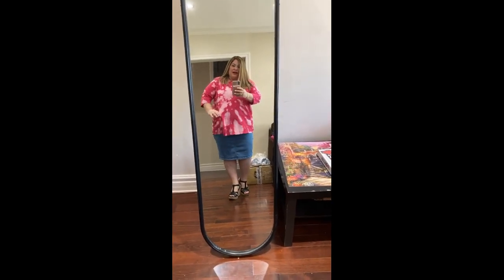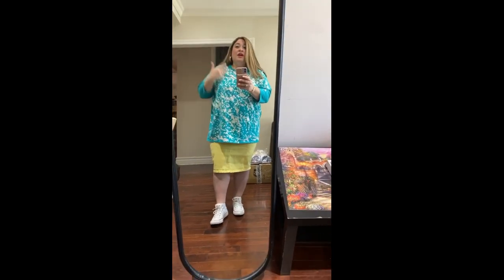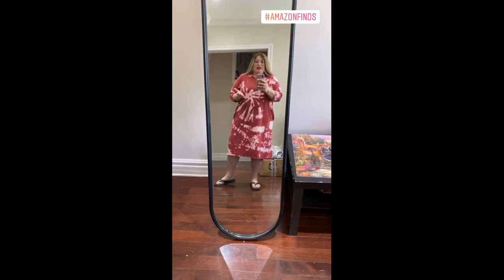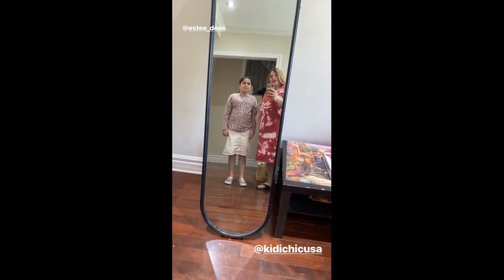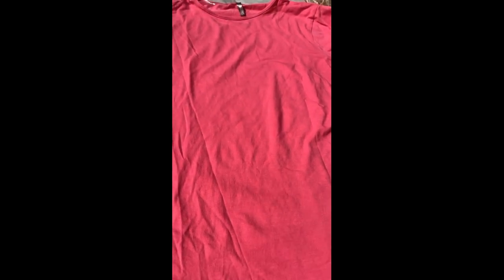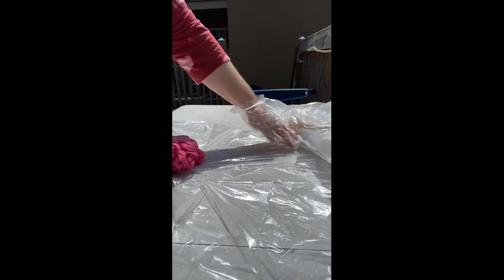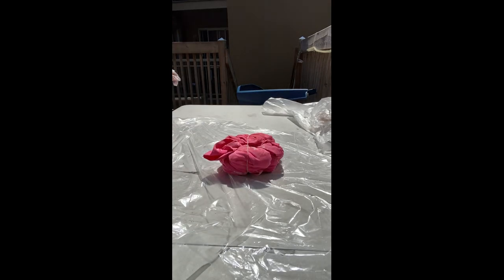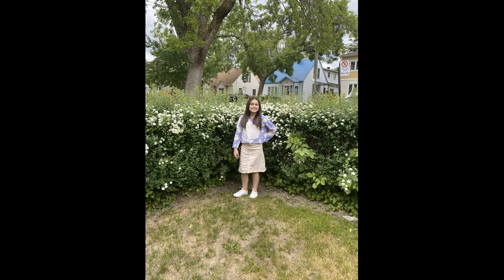Esteez DIY Tie Dye adventures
We decided to hop on the tie dye bandwagon and now we are obsessed. In this video watch how I style my newly made tie dye tops, and then watch how I tie dyed them!